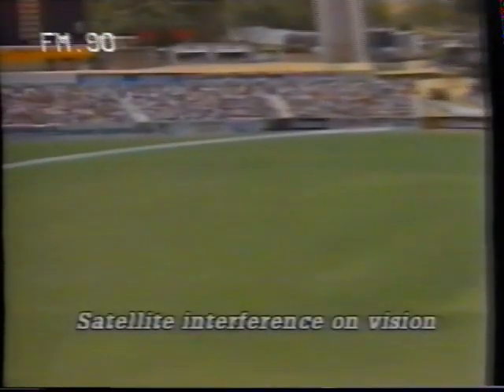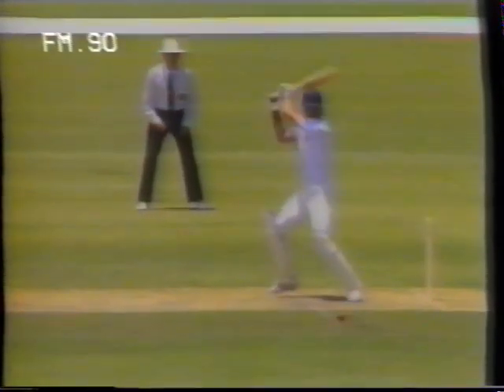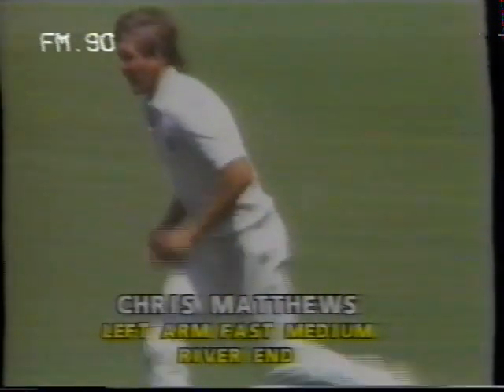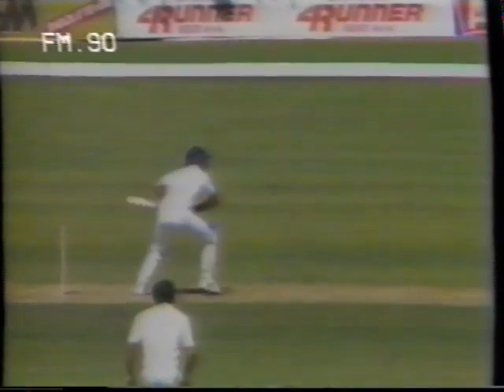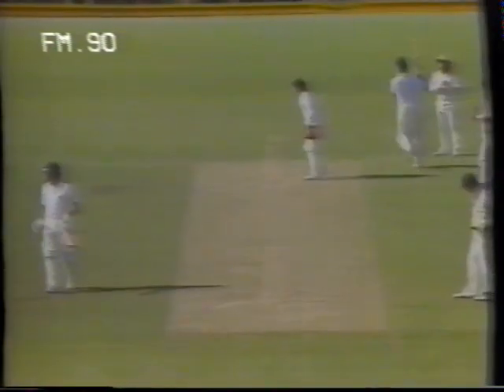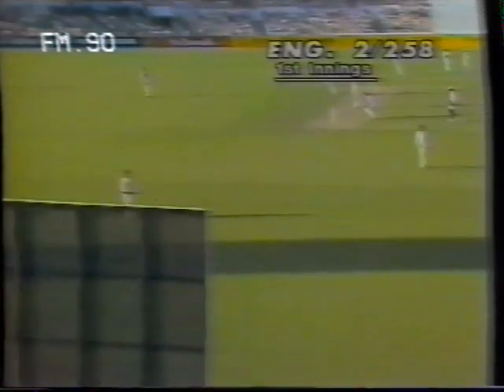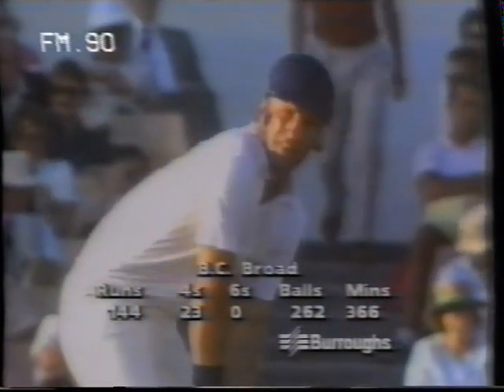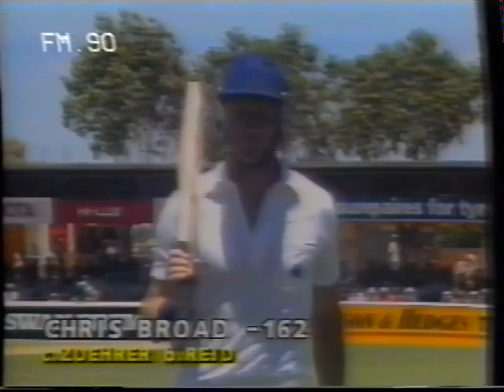2nd Test Broad 162 v Aus Perth